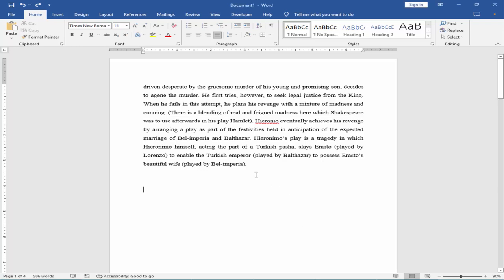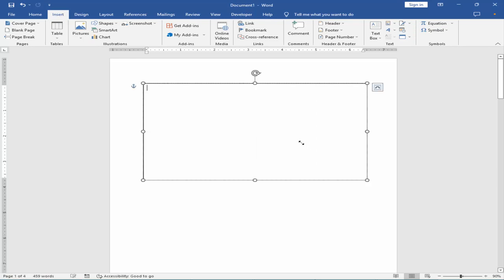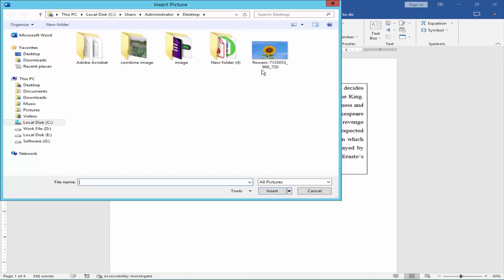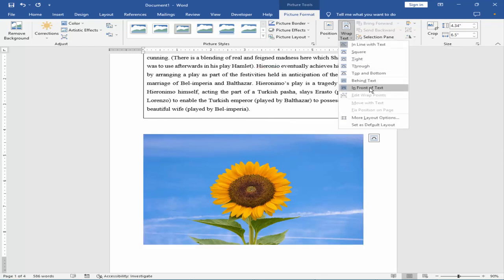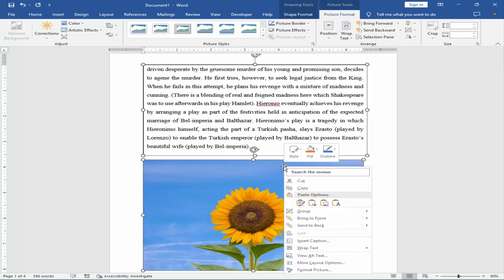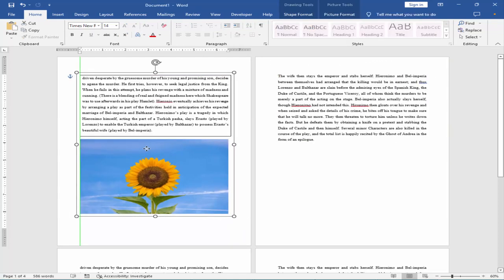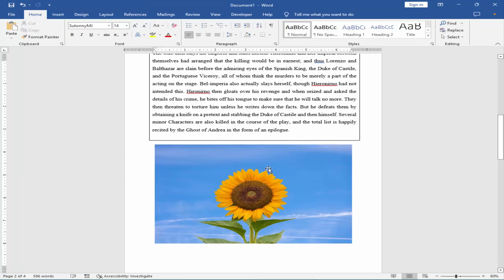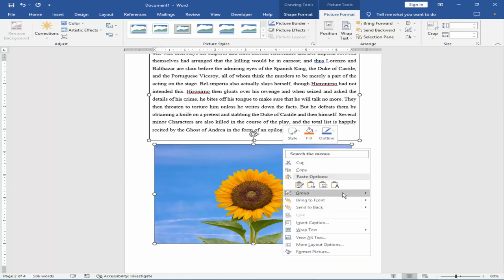how to combine pictures and text in Microsoft word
Assalamu Walaikum,
in this video, I will show you, how to combine pictures and text in Microsoft Word. let's get started. firstly add your text to the text box. firstly select the text, cut the text and go to insert menu shape and text box draw the text box, and paste the text.

and go to insert menu, picture, this device, and insert the image. and wrap the picture in front of text. select the picture and select the text box, right-click on the text or image and click the group and finally click the group. now your image and text are combined.

select the picture and press the control button and select the text box and right-click on the picture or text box and group.